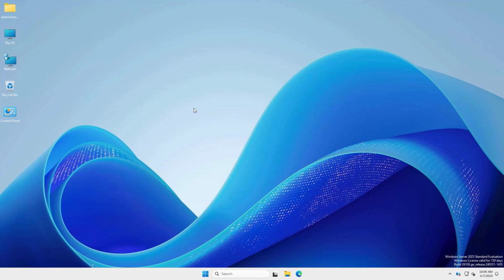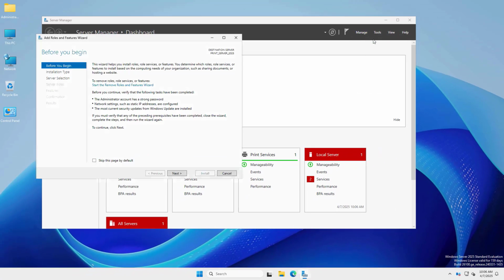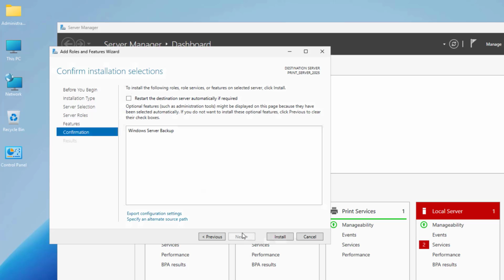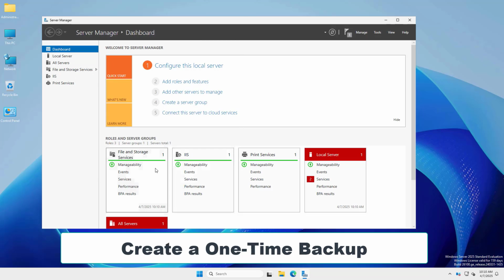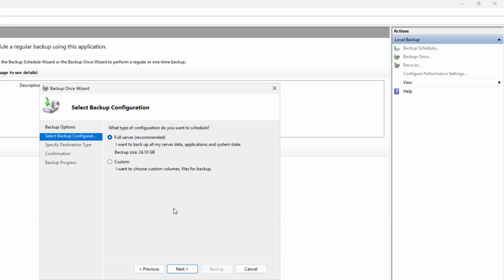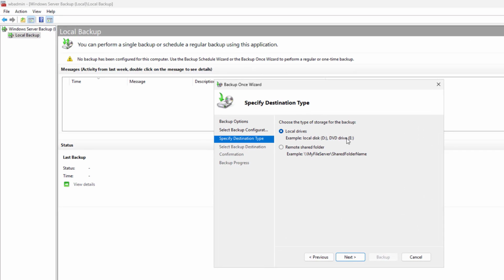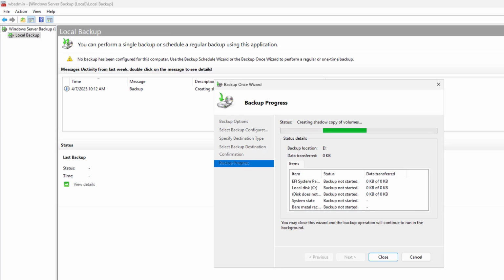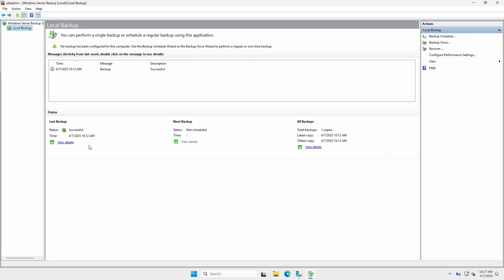How to Backup and Restore Your Data on Windows Server 2025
How to Backup and Restore Your Data on Windows Server 2025 | Step-by-Step Guide
Learn how to backup and restore your data on Windows Server 2025 easily with this step-by-step guide! In this video, we’ll show you how to install Windows Server Backup, create a one-time backup, schedule automatic backups, and restore individual files or the entire server.

Protect your server from data loss with proper backup strategies. Whether you're an IT professional or a beginner, this tutorial is all you need to get started.